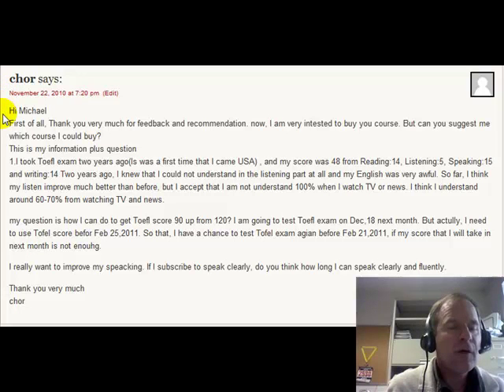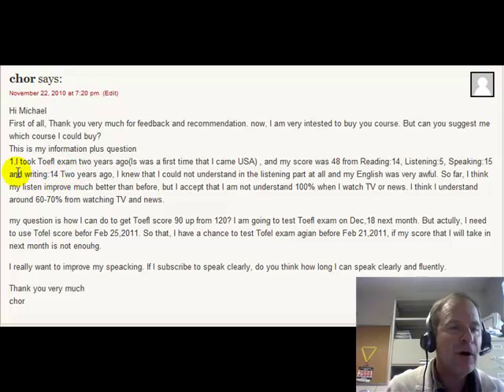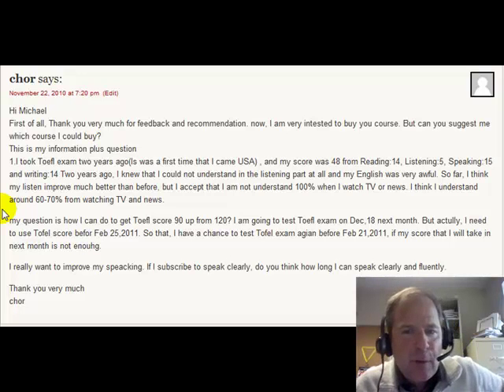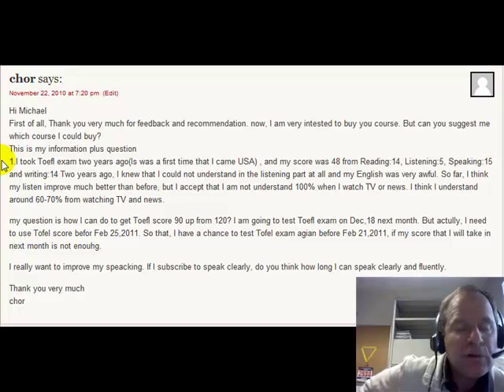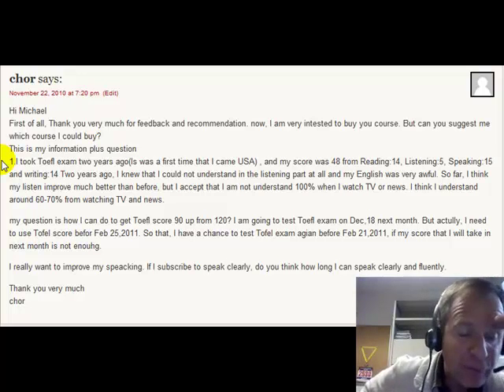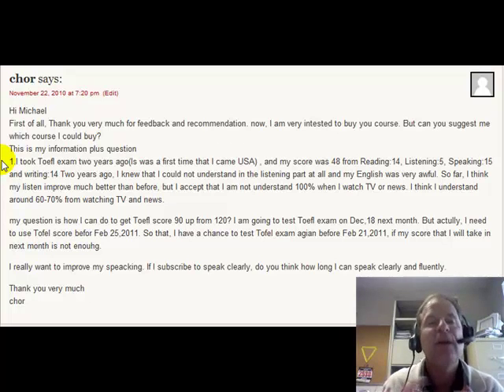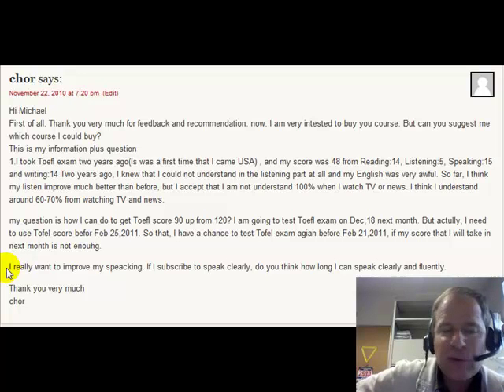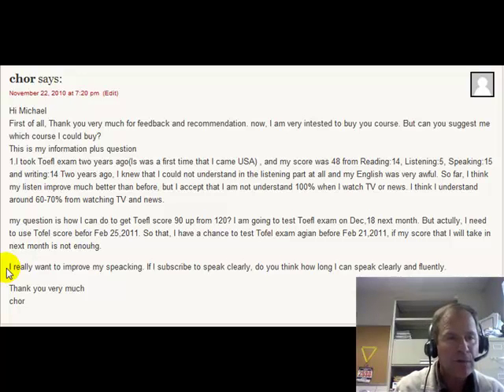"I am very intested to buy you TOEFL course. But can you suggest me which TOEFL course I could buy?"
Michael Buckhoff, founder of Better TOEFL Scores, answers a question from a visitor to his TOEFL iBT Blog: "Hi Michael
First of all, Thank you very much for feedback and recommendation. now, I am very intested to buy you course. But can you suggest me which course I could buy?
This is my information plus question
1.I took Toefl exam two years ago(Is was a first time that I came USA) , and my score was 48 from Reading:14, Listening:5, Speaking:15 and writing:14 Two years ago, I knew that I could not understand in the listening part at all and my English was very awful. So far, I think my listen improve much better than before, but I accept that I am not understand 100% when I watch TV or news. I think I understand around 60-70% from watching TV and news.

my question is how I can do to get Toefl score 90 up from 120? I am going to test Toefl exam on Dec,18 next month. But actully, I need to use Tofel score befor Feb 25,2011. So that, I have a chance to test Tofel exam agian before Feb 21,2011, if my score that I will take in next month is not enouhg.